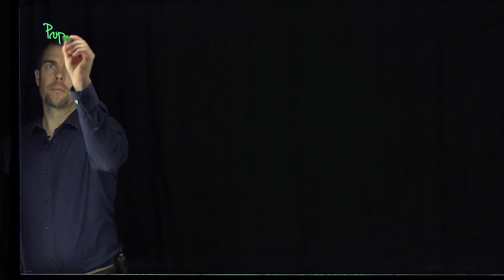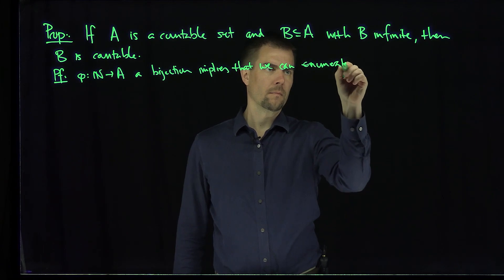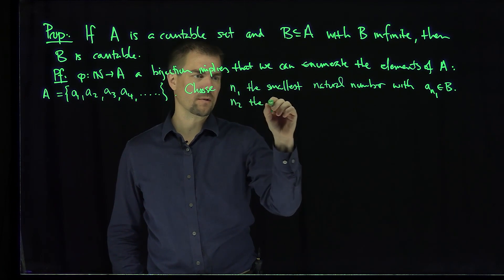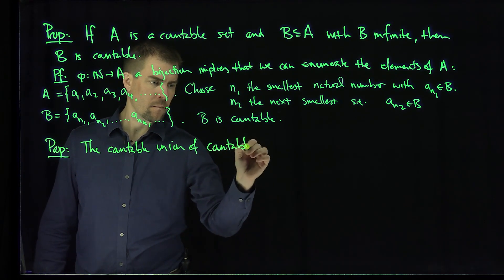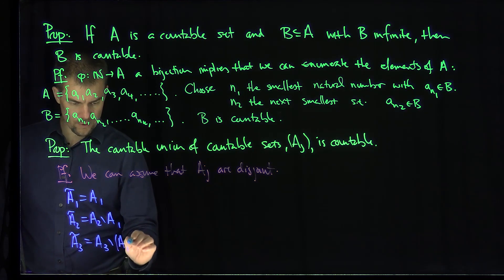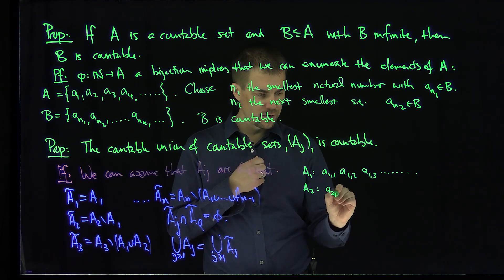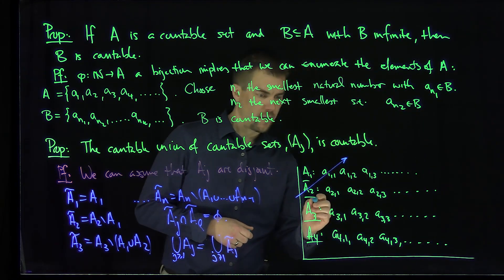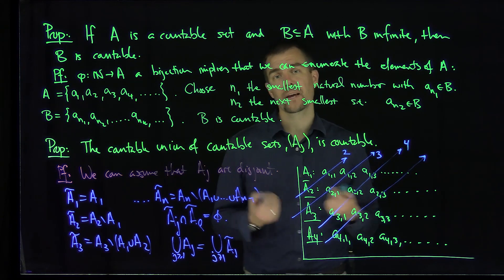The Countable Union of Countable Sets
We prove that an infinite subset of a countable set is countable. We also prove that the countable union of countable sets in countable.